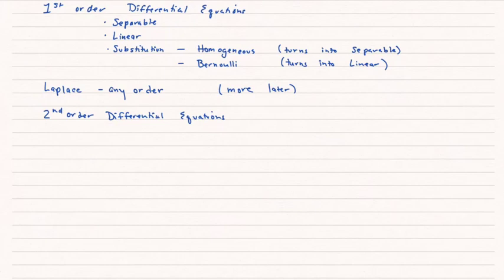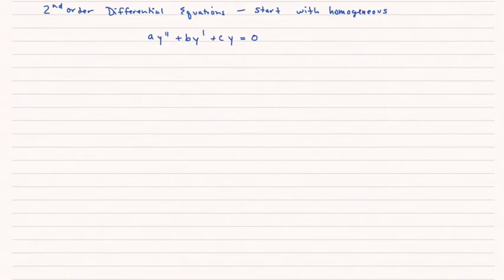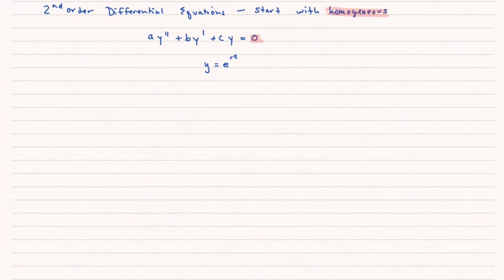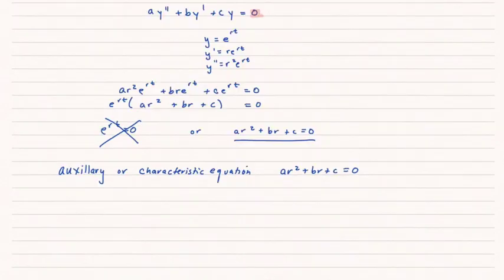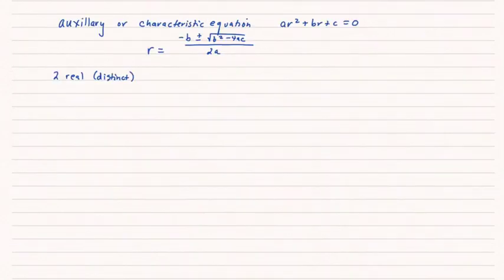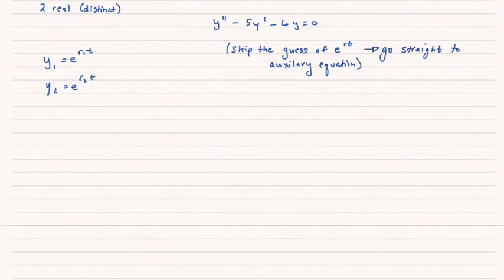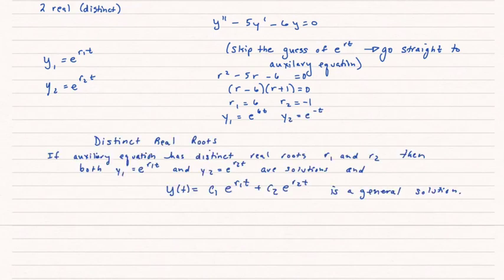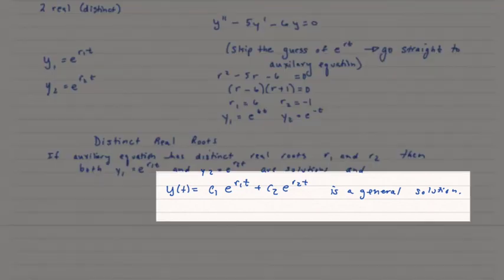2nd order homogeneous 2 real solutions